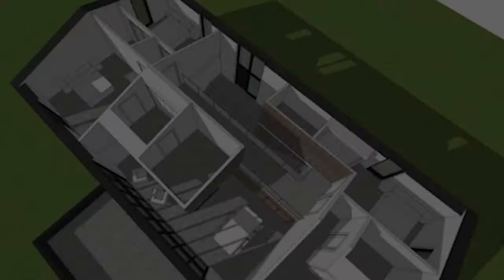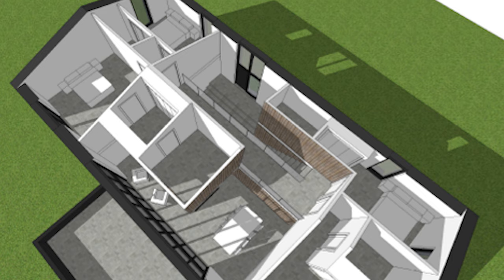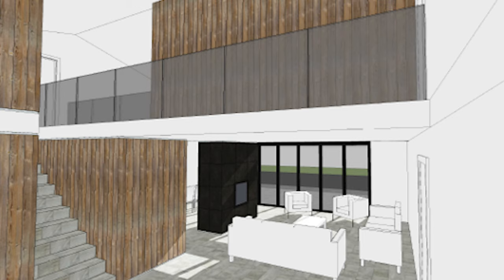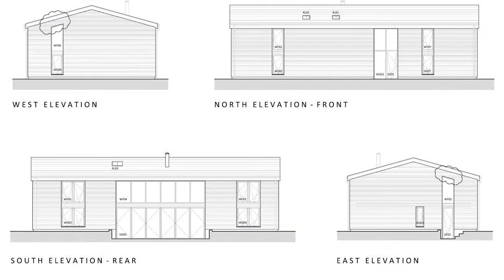Permitted Development for Barn Conversions - Part Q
- Scroxton & Partners are Planners, Architects and Builders. In this weeks Permitted Development video, Managing Director, Neil Scroxton discusses the change of use from an existing agricultural barn to a house and what rights you have under Part Q.